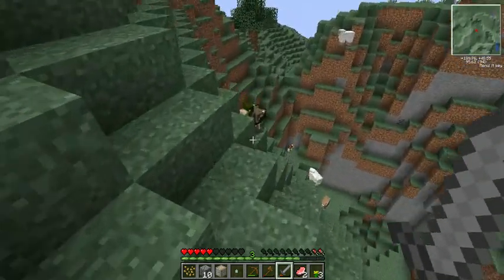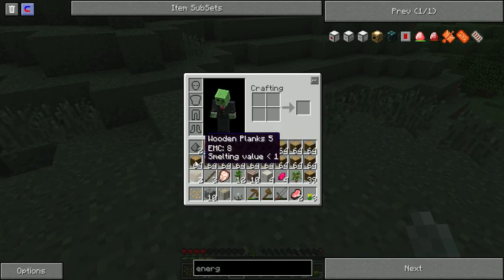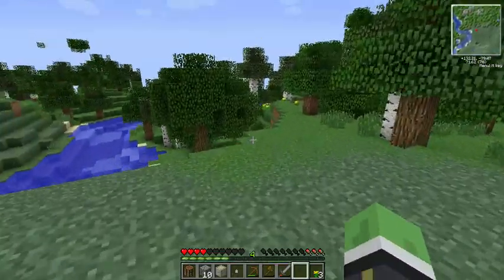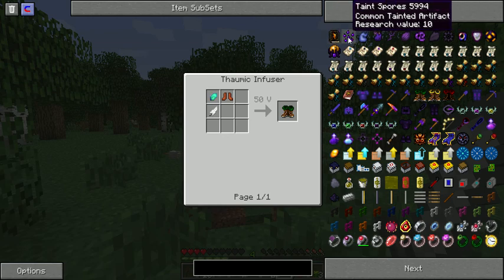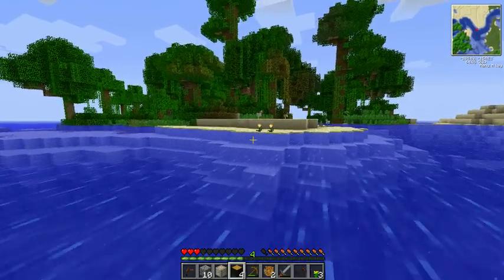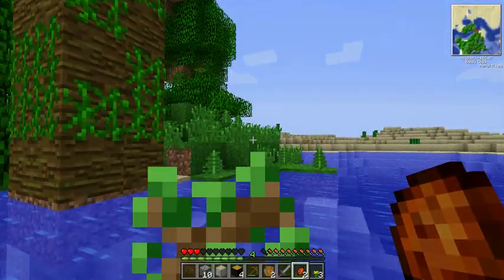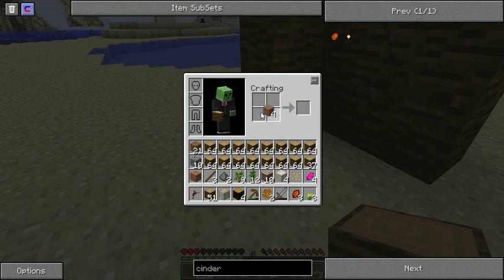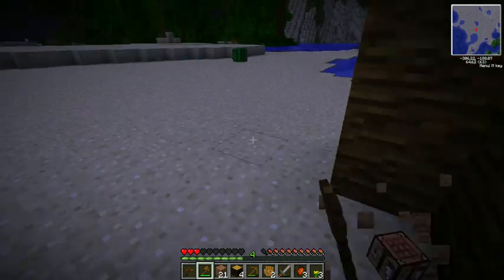Lets Play Technic Ep-3